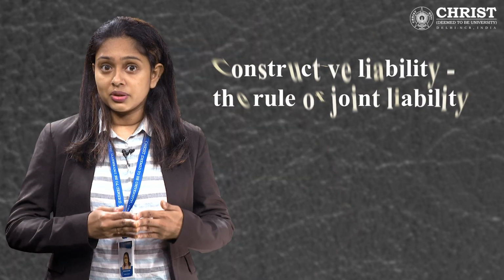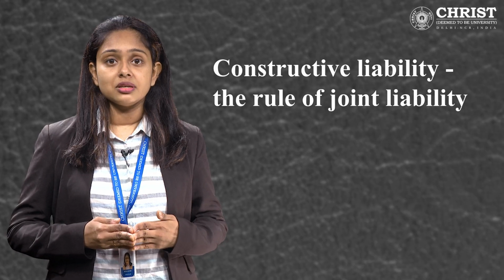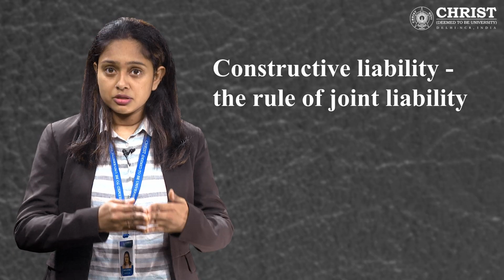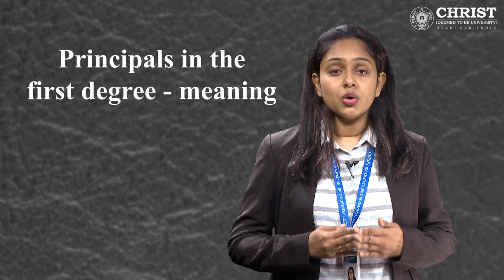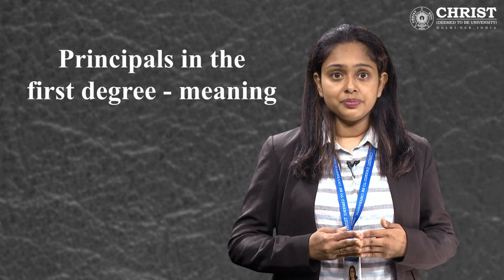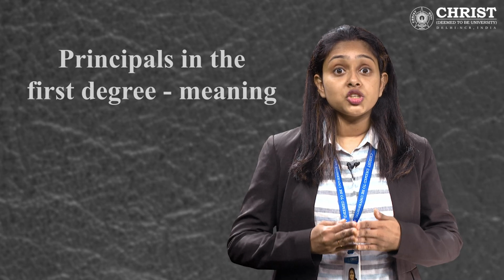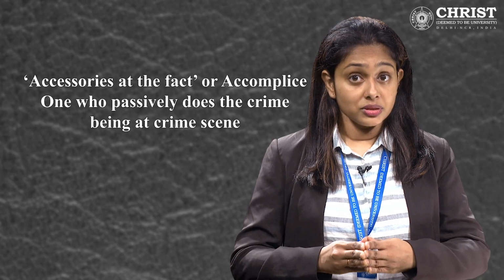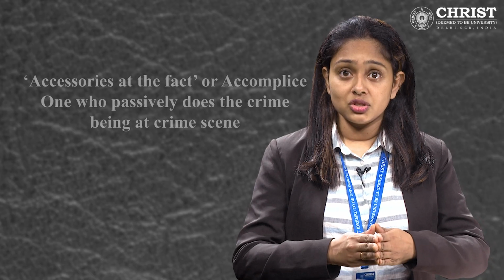Complicity doctrine and constructive liability - Principles of Criminal law (CHRIST University)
Complicity doctrine and constructive liability – principles of criminal law – in this video, I attempt to explain the key concepts and how they apply in criminal responsibility. I break down the rules that determine when someone can be held liable for the actions of others.